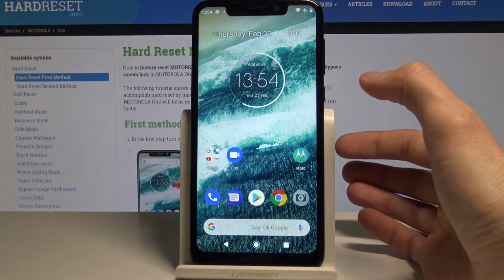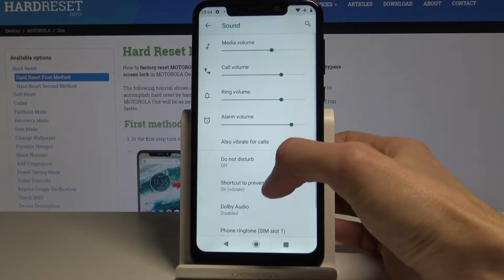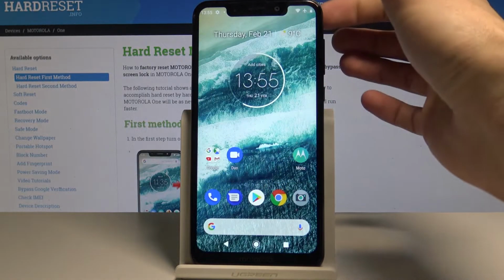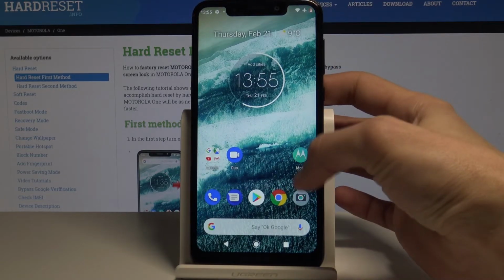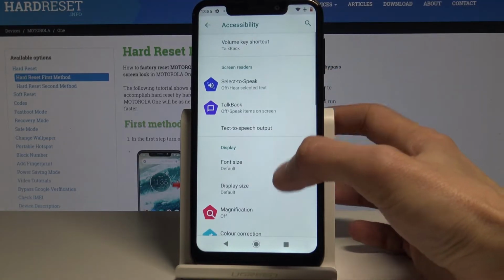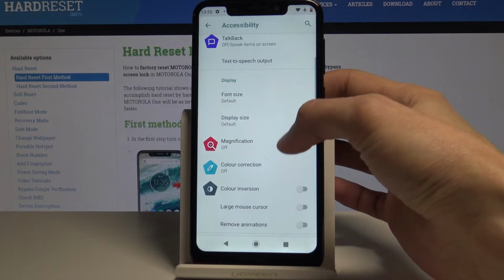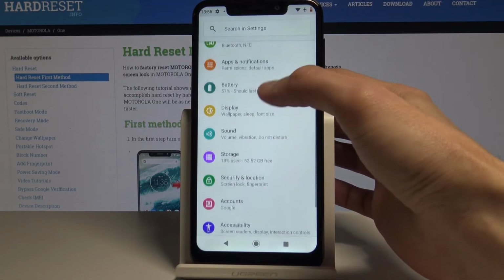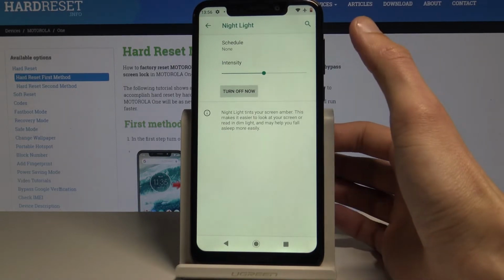Best Features for MOTOROLA One - Top Tricks & Tips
Check out the coolest features that your Motorola One has. Extend your knowledge about the possibilities that your smartphone has to offer. Come along with extra tricks and tips. Discover hidden features which can be amazingly useful while your daily activities. Watch the below tutorial and use your device to its fullness.

How to enable best tricks in Motorola One? What are the coolest features in Motorola One? How to locate top tricks in Motorola One? How to use tricks in Motorola One? Where to find best features in Motorola One?